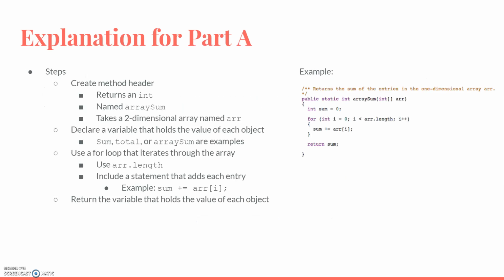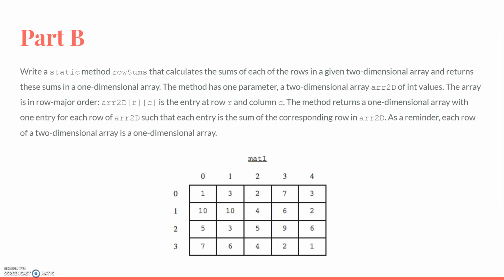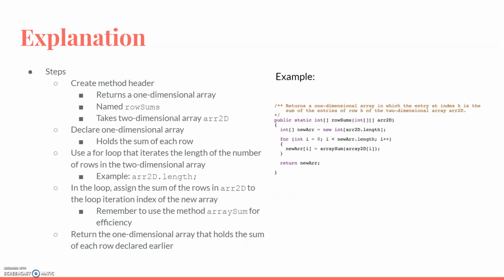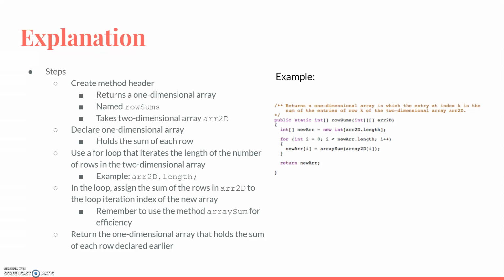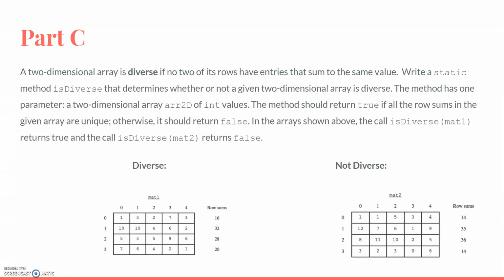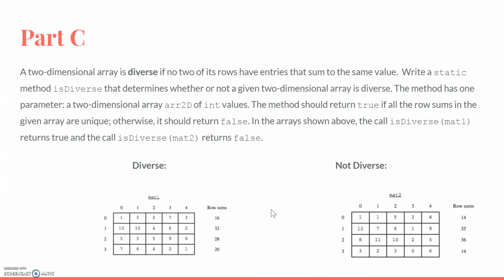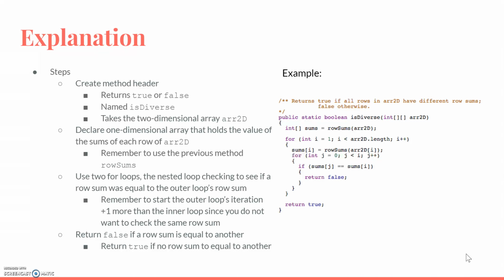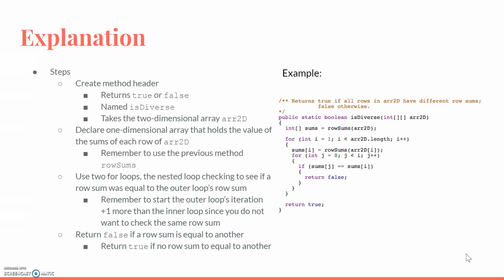FR 2015 Ex 1 Ben C Benny T